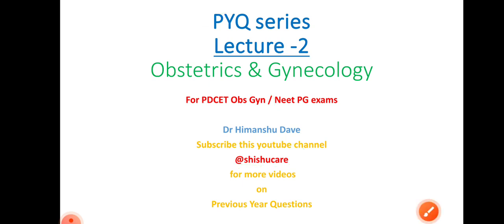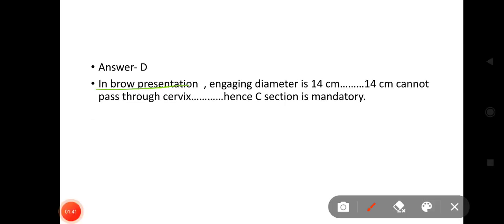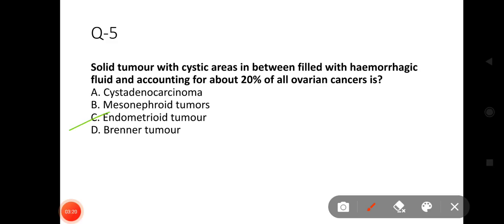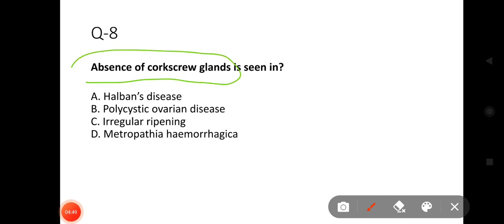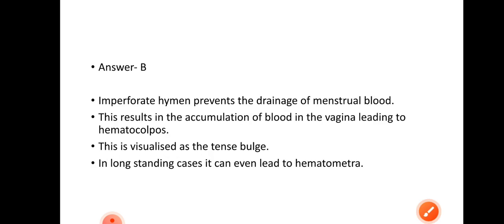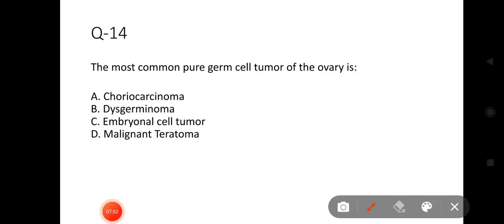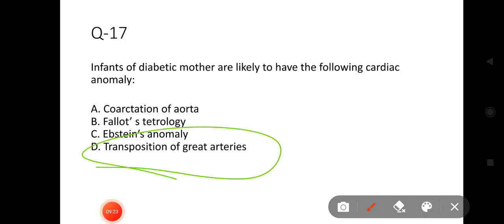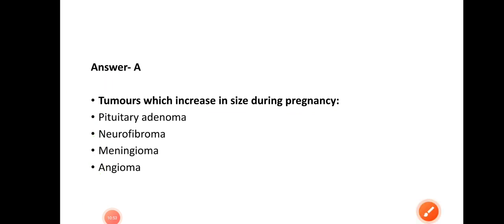PYQ Obstetrics-Gynecology Lecture - 2